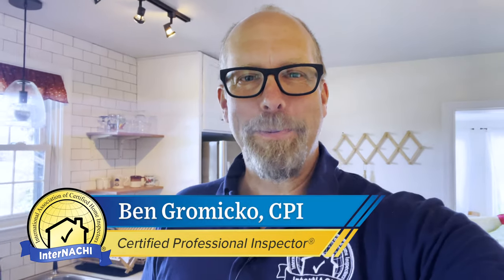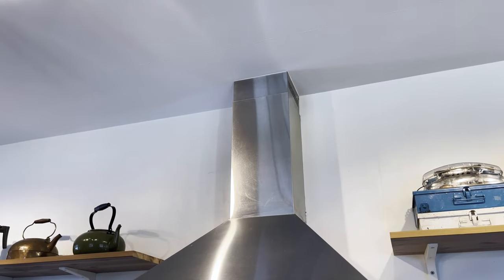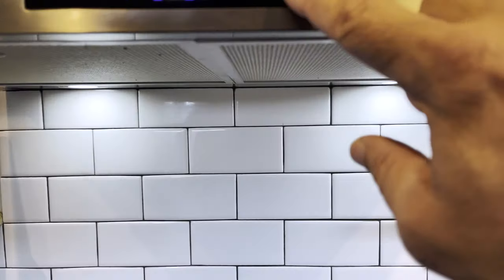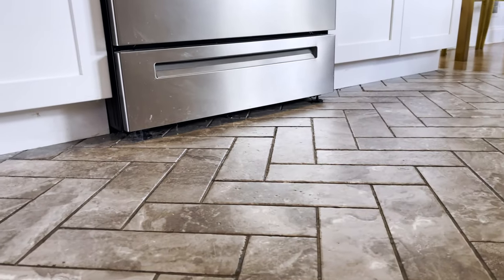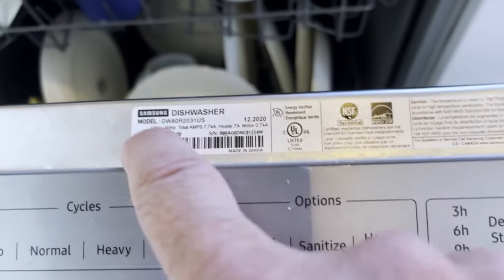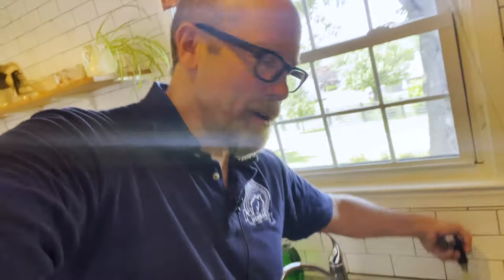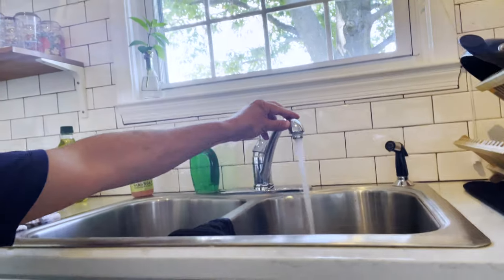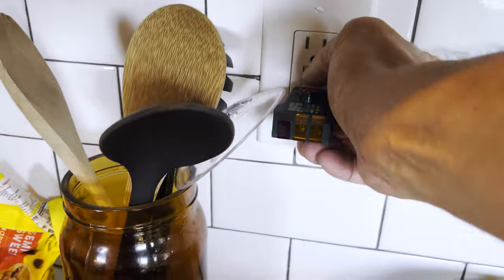Inspecting the Kitchen with InterNACHI's Ben Gromicko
Learn useful tips on how to inspect a kitchen with InterNACHI's Ben Gromicko. You can find our useful home inspection checklists by visiting